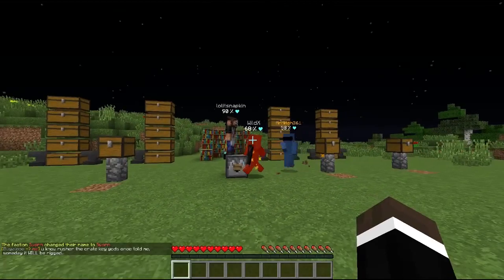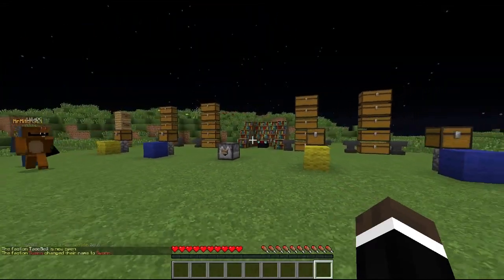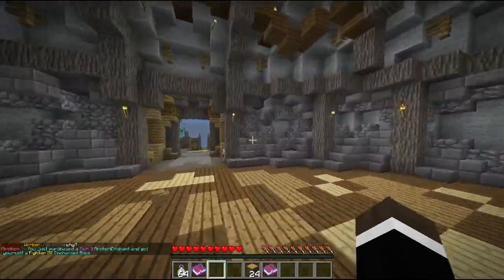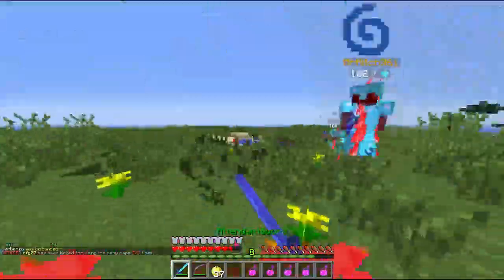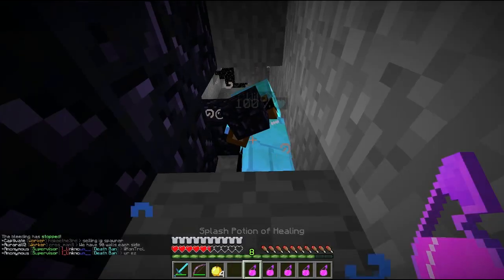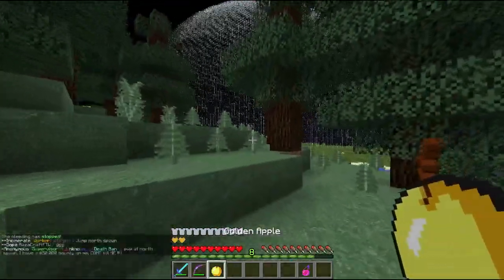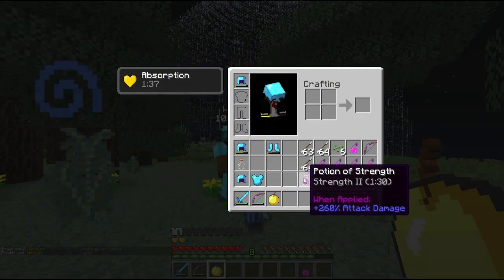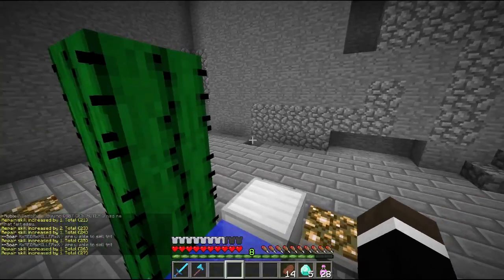Minecraft FACTIONS Server Lets Play - NAPKIN MUST HAVE CHEATED!! - Ep. 808 ( Minecraft Faction )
Minecraft Factions Server Let's Play Ep 808 - Minecraft Factions is a gamemode where you must learn how to team up with friends and create your very own group or " Faction " and as a team, you attempt to raid and take down other faction groups and their base on your quest to becoming the strongest and richest players on the server. Join TheCampingRusher and his team in these videos on TheArchon Server as we learn how to raid, kill, and be successful in this war - like gamemode!

If you are new to the show, we are on season 9 of Factions. The start of this season was on episode 801.

Play Minecraft on my Server! ➜ IP: pvp.thearchon.net

Factions Upload Schedule:

Every Day ➜ 7:00 pm EST

Put "FACTIONS" as your comment if you read the description!